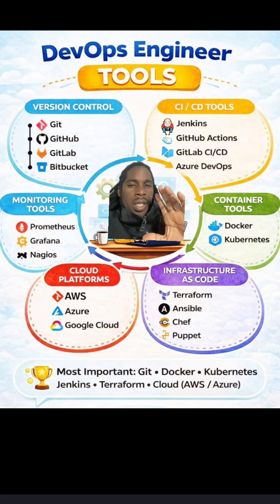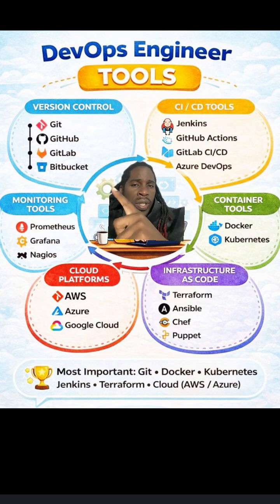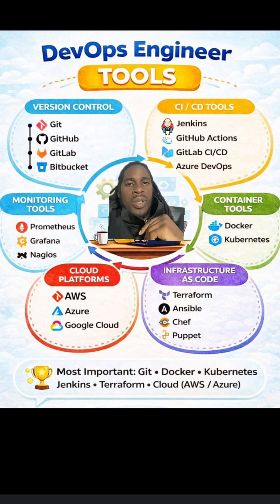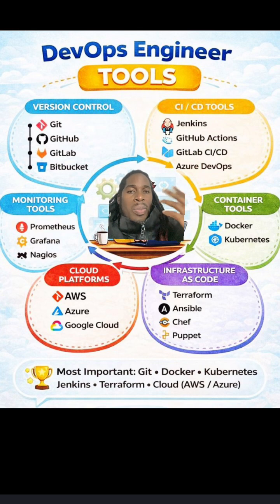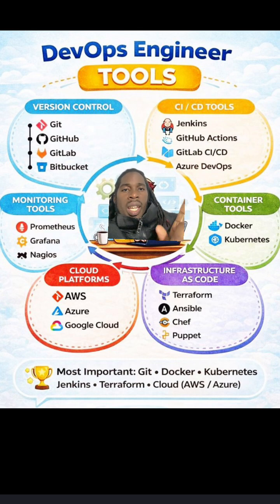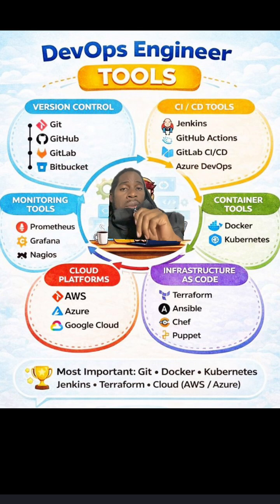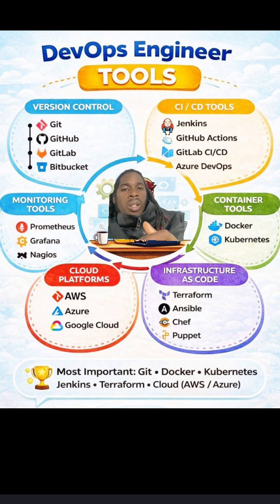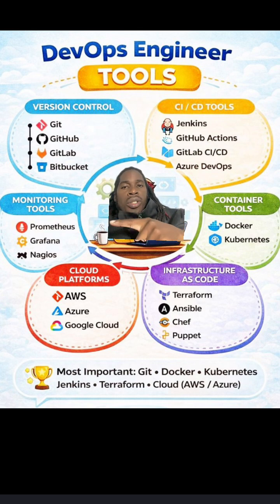motivation computerscience devsecops csdegree softwaredevelopment dev